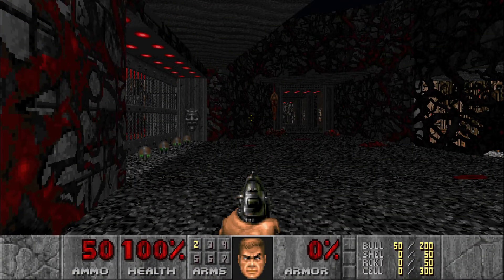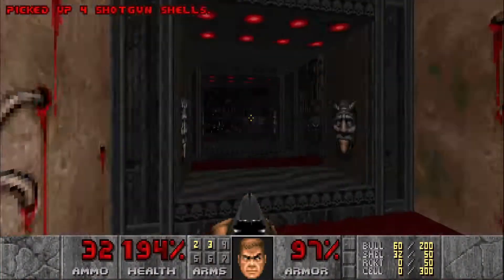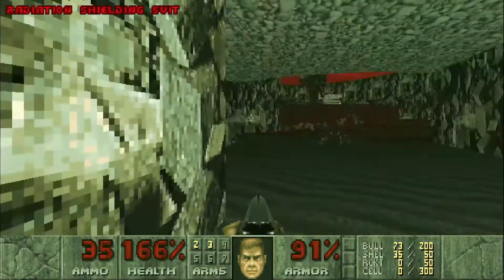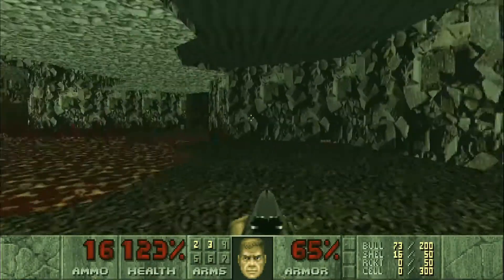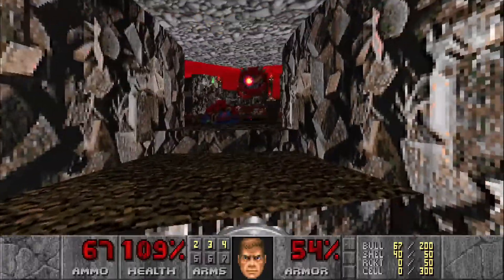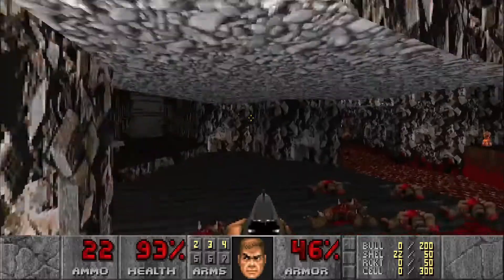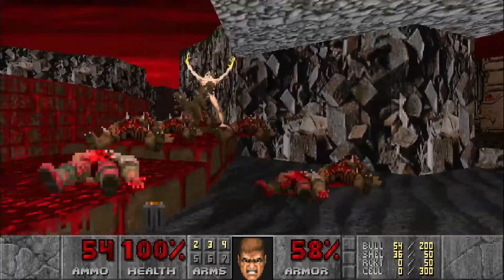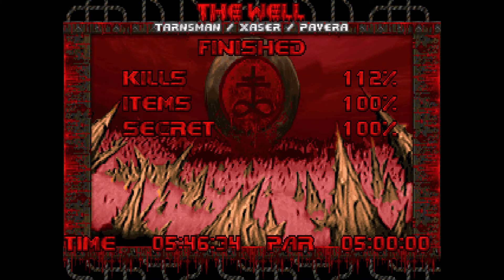Doom 2 Syringe : The Well ( Ultra Violence 100% )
Secrets: 1: 0:42 2: 0:47 3: 1:42

Today I am bring you the short but awesome Syringe with Map 1 : The Well!

100% Kills and Secrets
Ultra Violence
No Deaths
No Saves
Single Segment